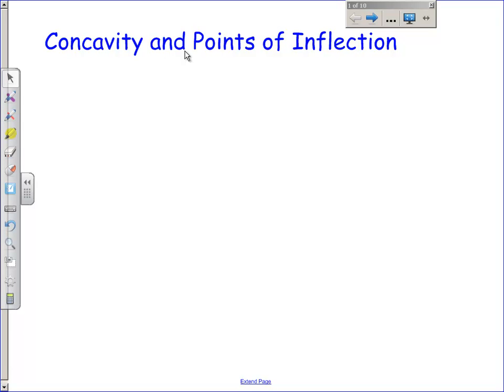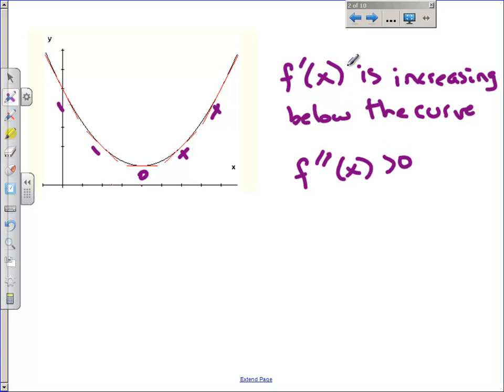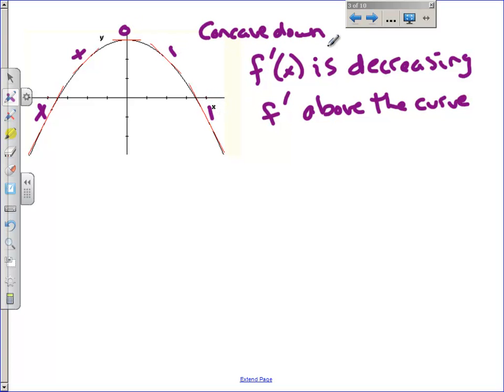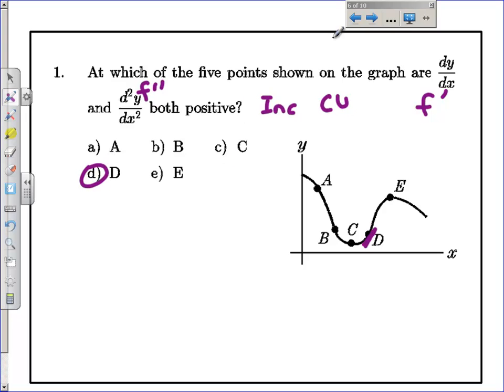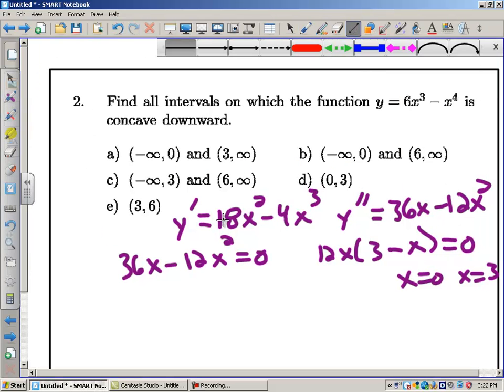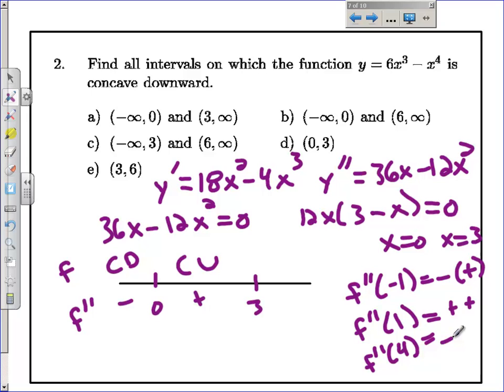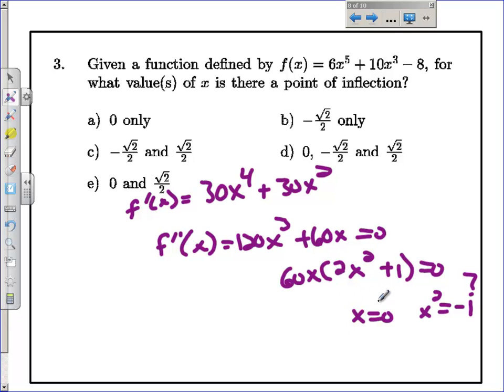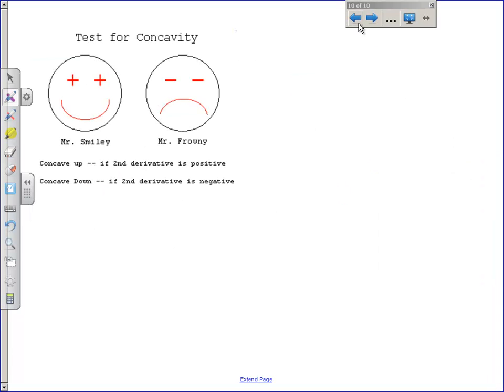Concavity and Points of Inflection BC Calc 10-2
Concavity and Points of Inflection with examples